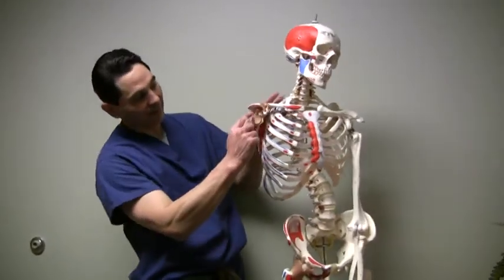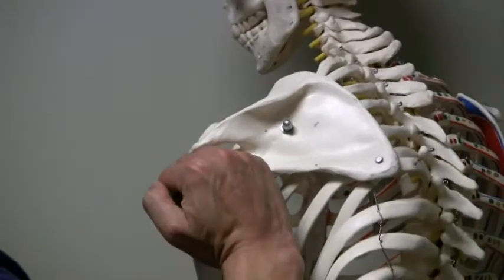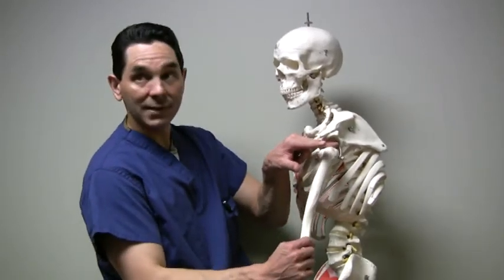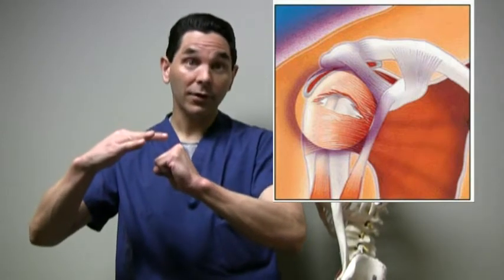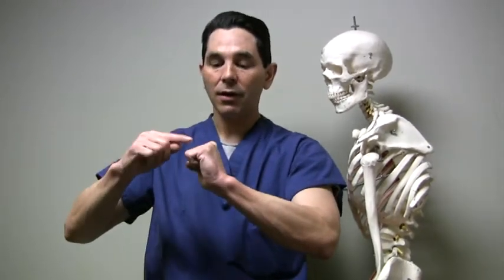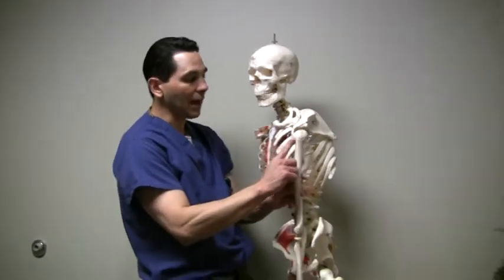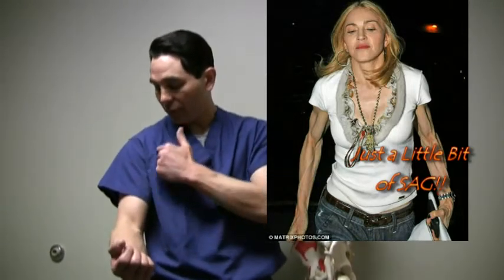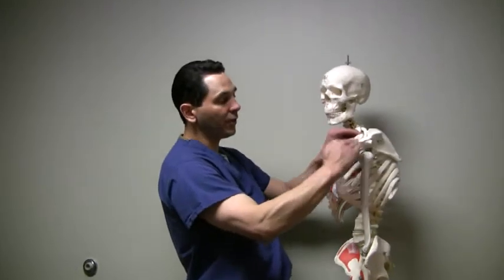The Row Tater Kuff, Part 3.mpg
Part 3 of Julie Norman's Rotator Cuff surgery, December 4, 2009